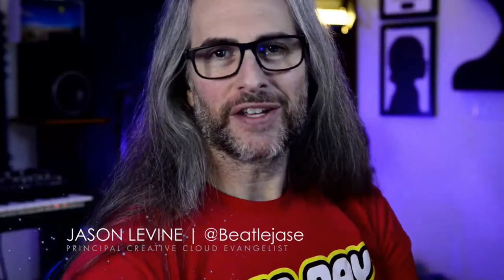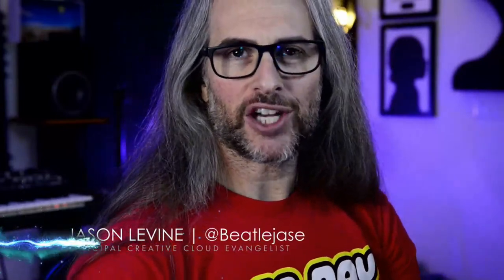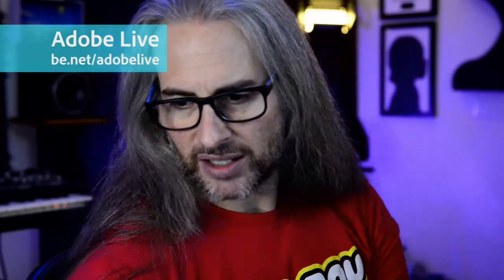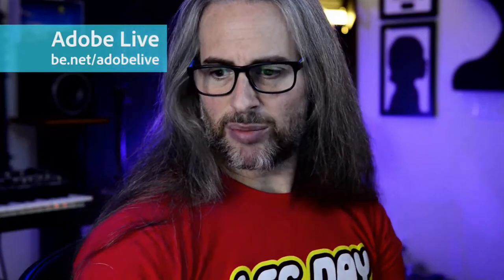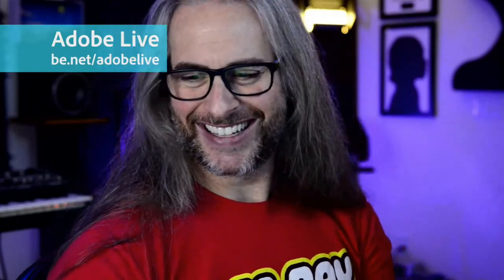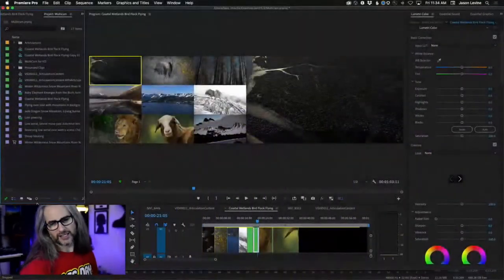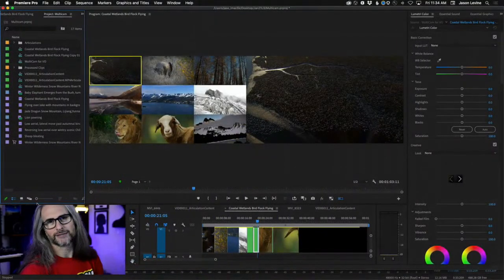MASTERCLASS | Let's Talk About Formats | Adobe Creative Cloud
In today's Masterclass, we'll talk about supported formats (both new and old) in Premiere, AU, AE and some best practices/thoughts on which formats to work in/archive versus choosing your format for delivery.

00:00 Start
00:40 Stream overview
03:17 What’s new in Premiere Pro?
06:00 Reviewing project footage
07:00 Creating Multi-Camera Source Sequence
08:10 Opening project files in timeline
10:00 Exploring Lumetri settings
11:45 Changes to Remix
17:30 Customizing sound in the Remix settings
23:15 What formats are supported in Premiere Pro?
33:00 Reviewing iPhone 13 Pro Res 4K HDR footage
36:40 Reviewing footage exported at H.264 and comparing formats
39:00 Losing footage detail after compression
41:50 An example of maintaining detail with Pro Res RAW
46:10 Exploring settings to create a Proxy
50:00 Exploring frequencies